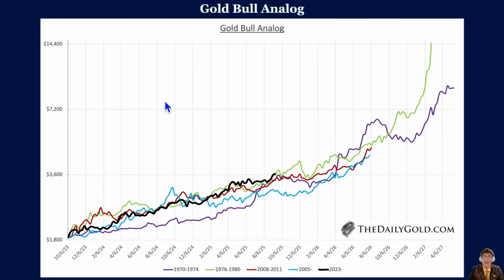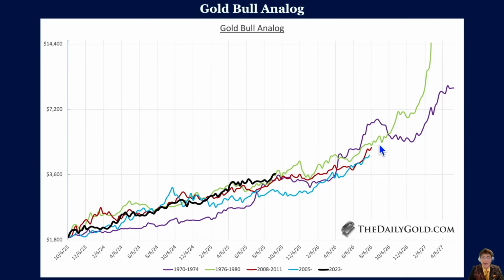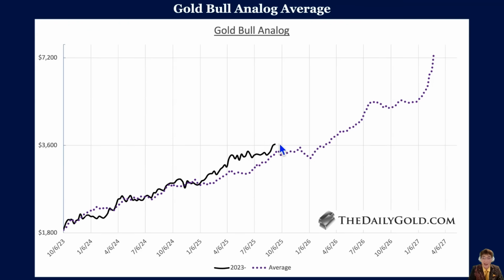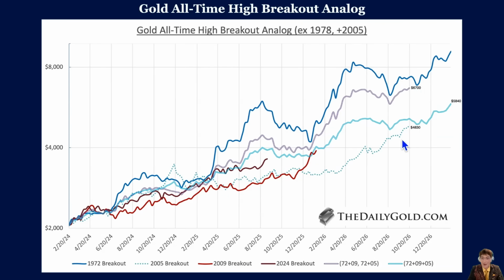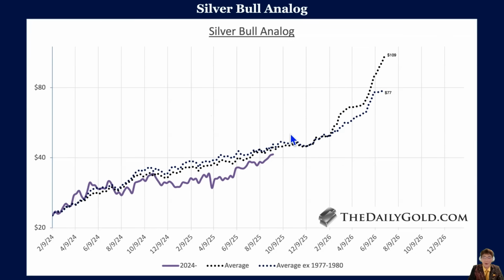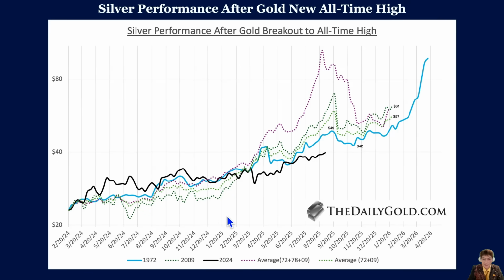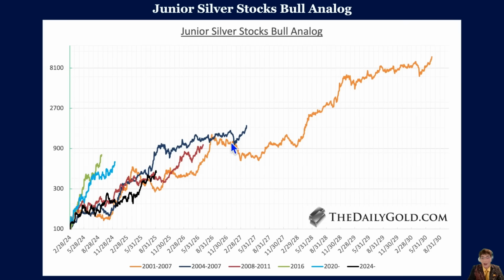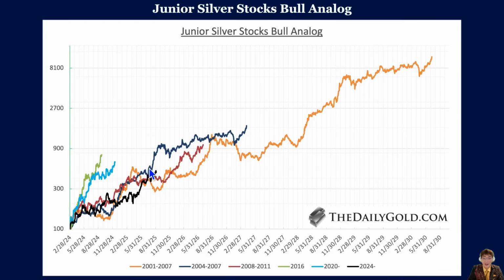Gold and Silver Price Potential Through the Lens of History